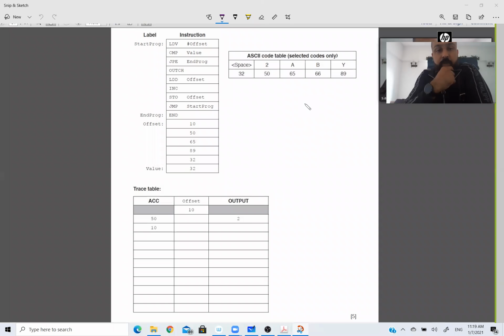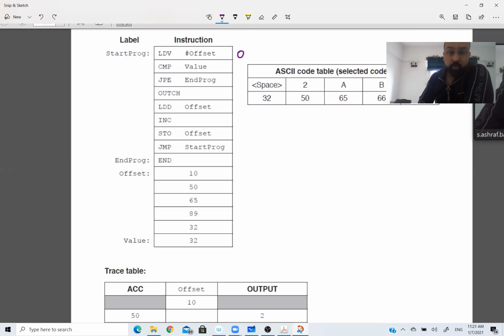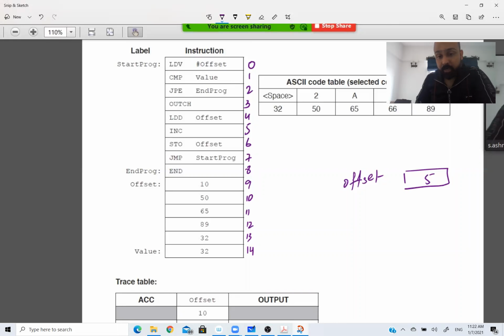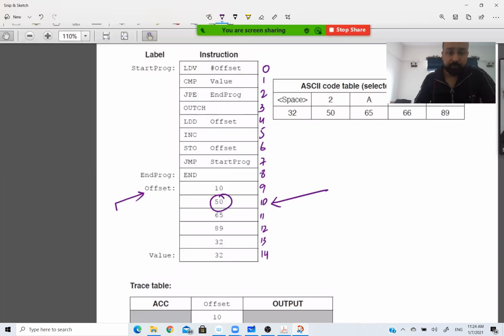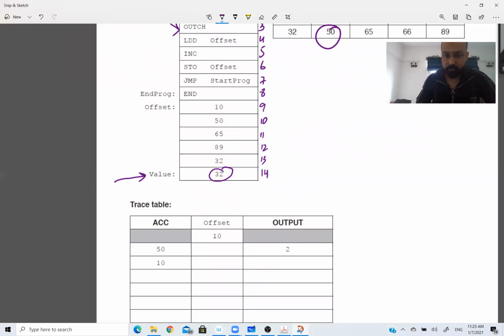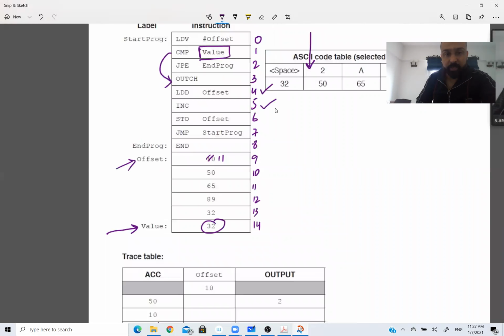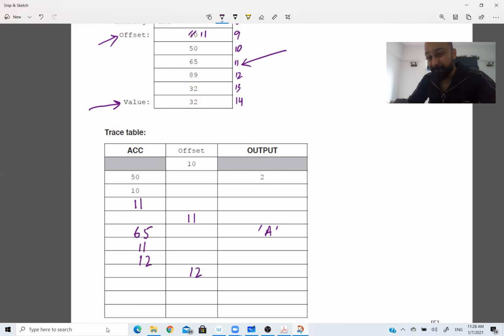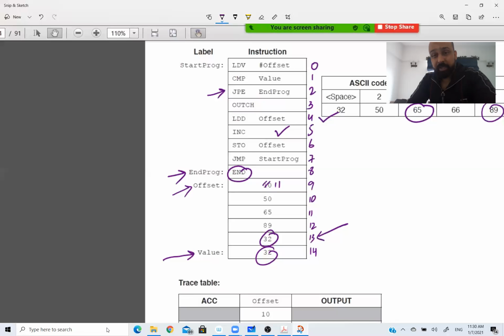AS Paper 1 Chapter 4 Relative Addressing Tracing